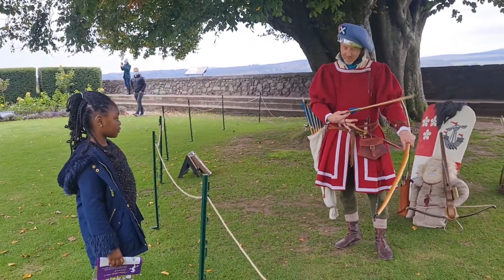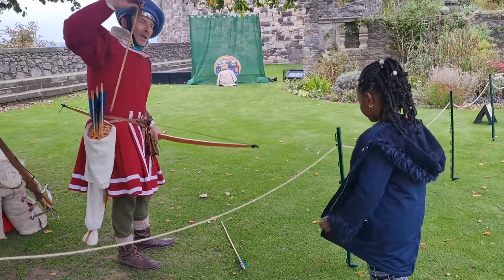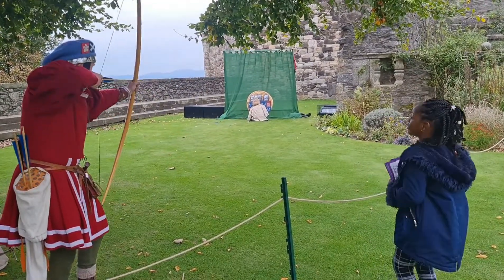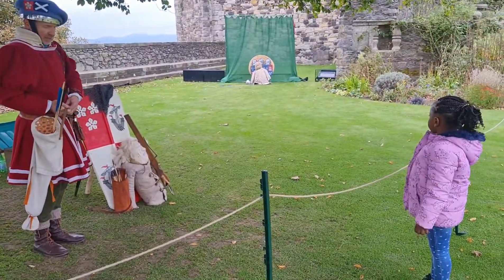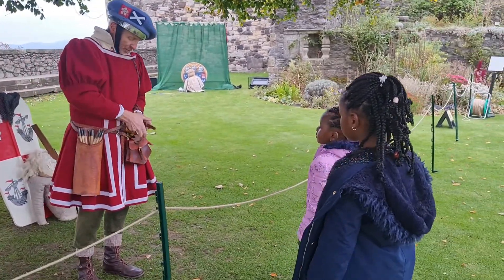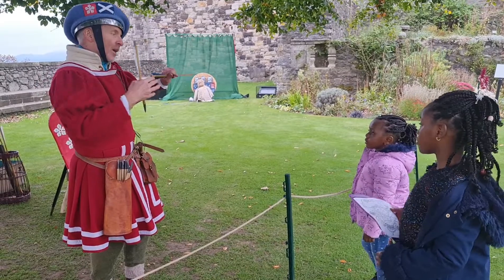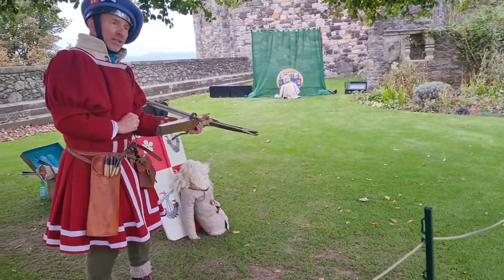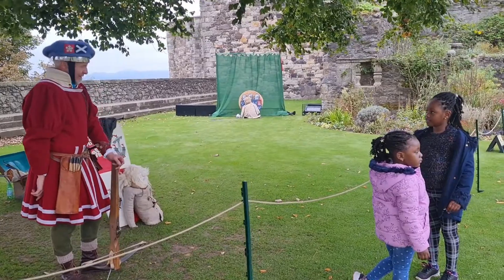Arianna having Bow and Arrow lesson from the Medieval Archery at Stirling Castle EPISODE 1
medieval archery sterlingcastle medievalarchery Stirling Castle is one of Scotland’s biggest and most famous castles. It was once home to Mary Queen of Scots and generations of royals.

In the centre of Stirling in central Scotland – midway between Glasgow and Edinburgh – it sits high on a hilltop, a steep walk from the city centre.

What did we think?

This is a huge site with lots of nooks and crannies for children to explore.
Our children loved the castle walls, the various cannon battlements and exploring down staircases into random dungeons.
It is good for exploring but there are several formal sections which are great for children too.